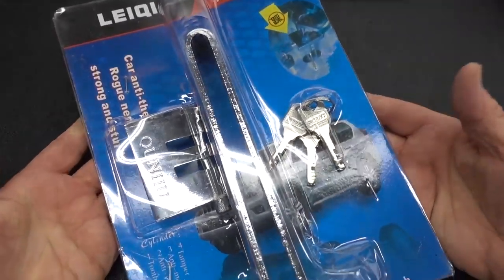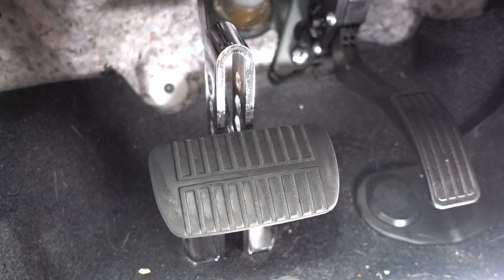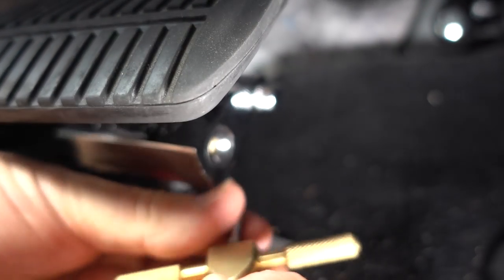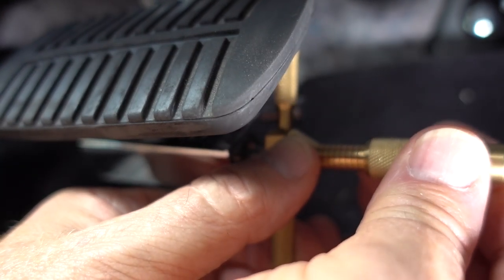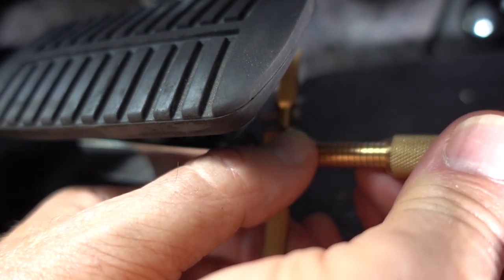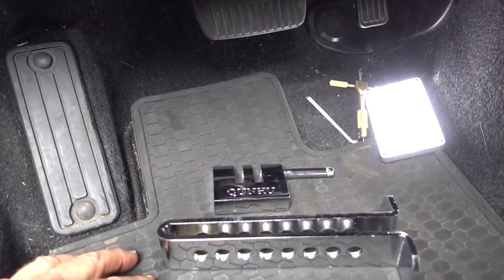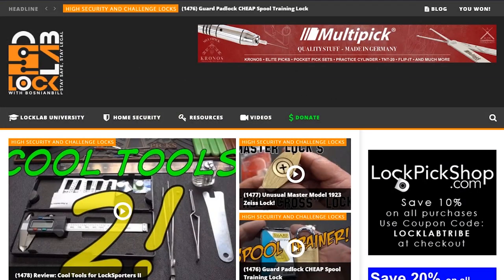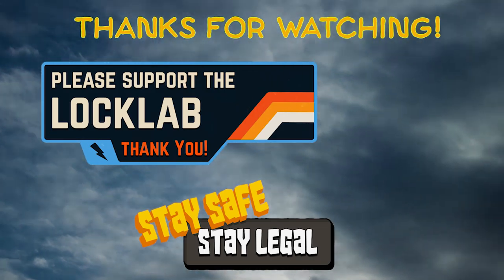(1542) Review: Disc Detainer Brake & Clutch Lock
In video 1542 I review a disc detainer brake & clutch lock that was recommended by a viewer.  I picked it in situ while installed on my own car (in 96 degree weather, so inside the car was well above 100 degrees) and was impressed with it's resistance, especially since it is priced at only $14!.  Difficult to install and remove, it is not for every day use but would be great for long term storage or on vehicles that have no other security, such as recreational and farm vehicles.